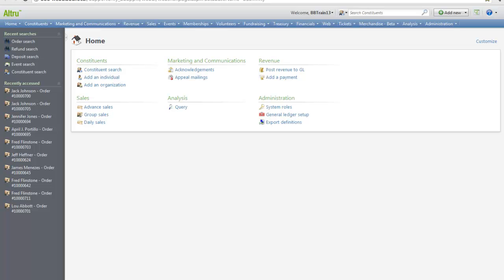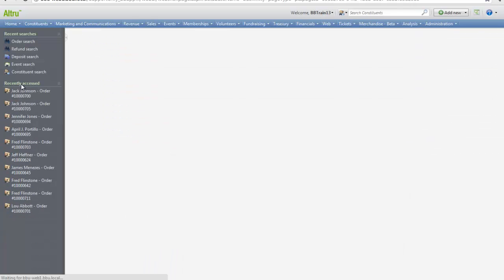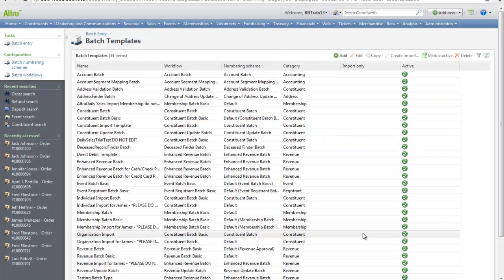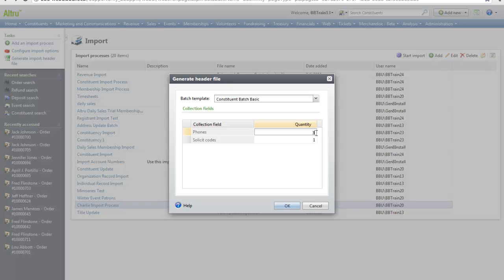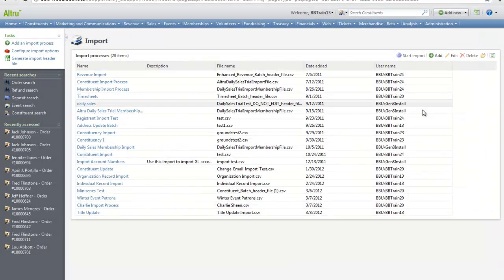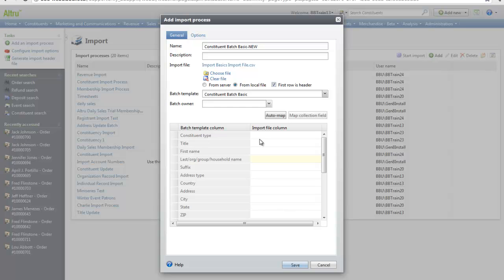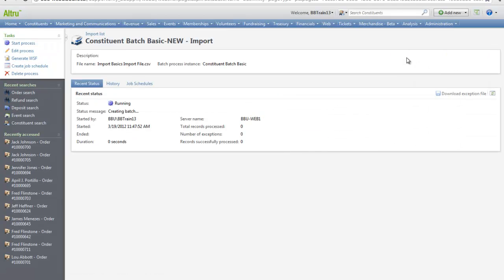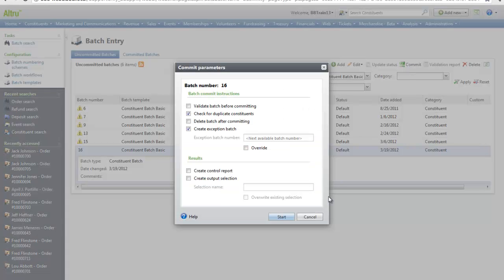Altru: Import Basics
This video walks through the basics of importing, from creating the data file to commiting the records to the Altru database.